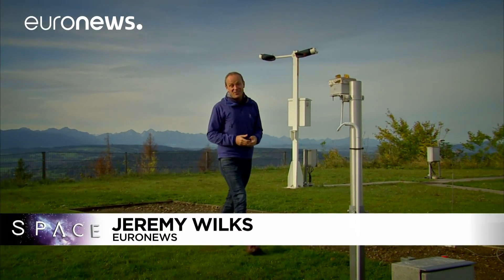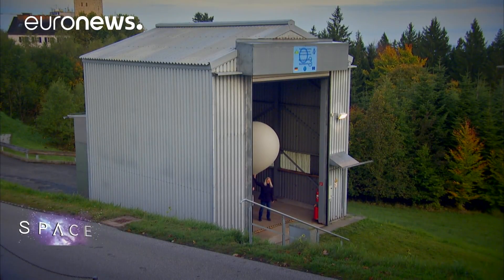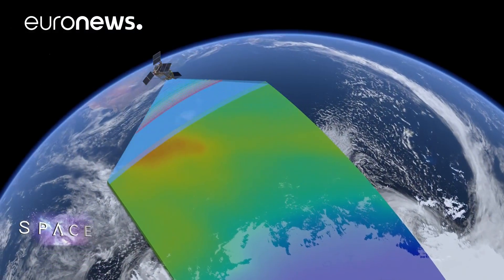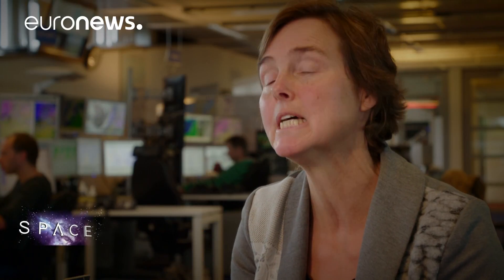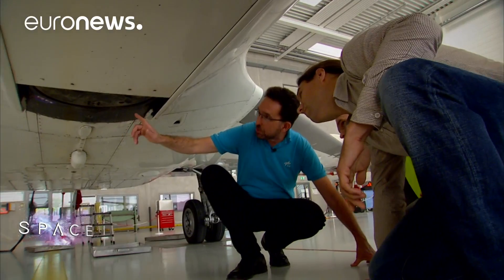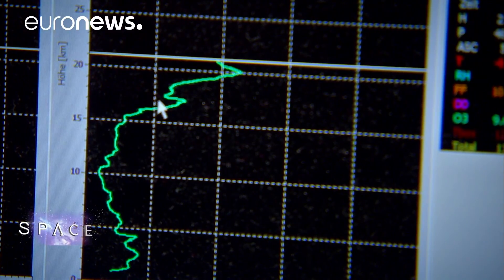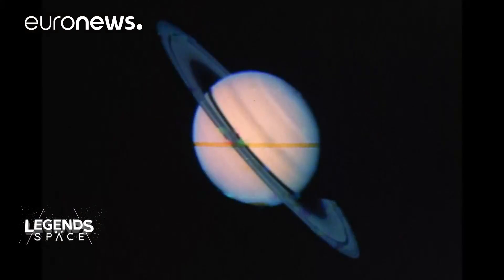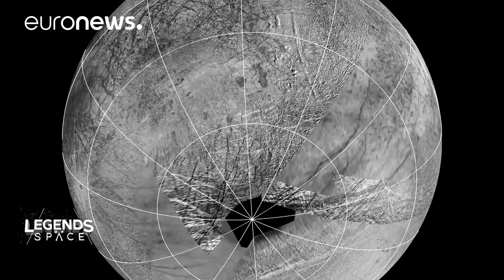Can we solve the mysteries of Earth's atmosphere?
Is the ozone layer replenishing itself, how can we track pollution from industry, and is it possible to measure Earth's winds from orbit? We look into the mysteries of our atmosphere in Space.